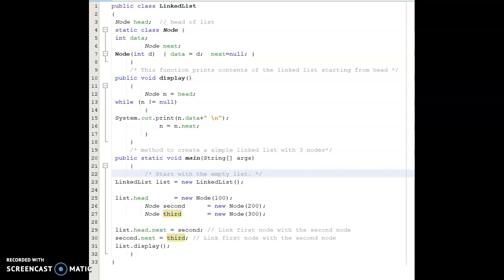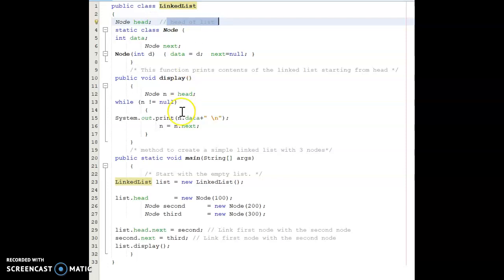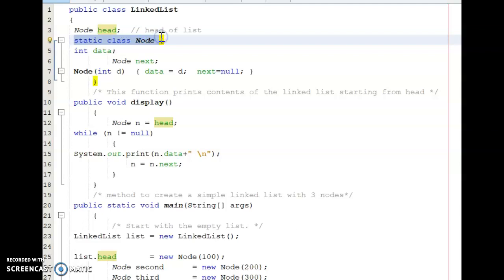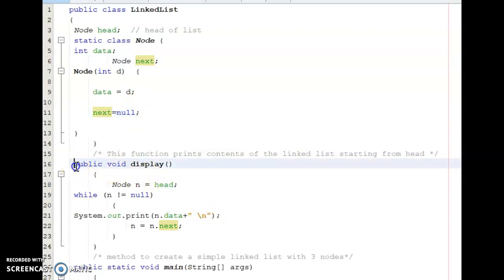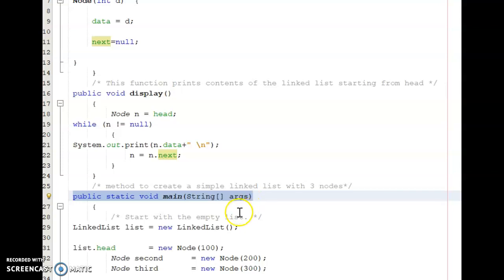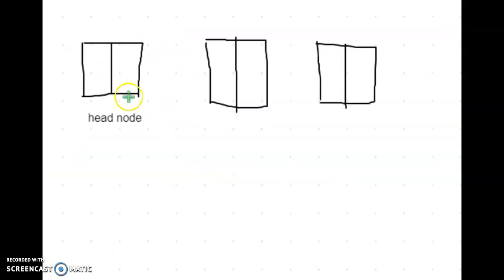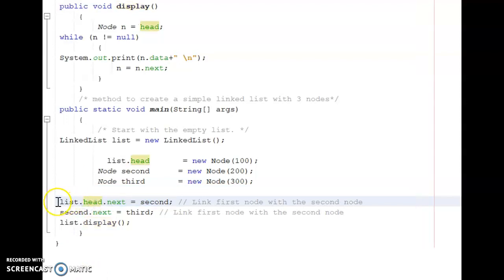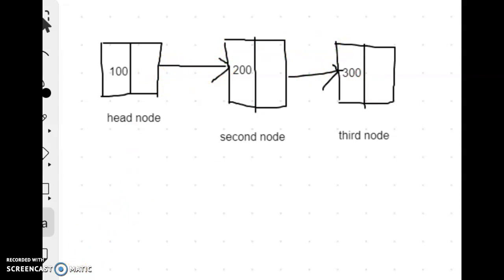HOW TO CREATE A SIMPLE LINKED LIST WITH 3 NODES IN JAVA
This video is all about how Linked list can understanding can be put up in a JAVA program format using nodes, classes and how can one node link to another.